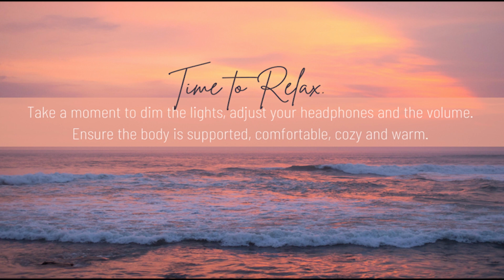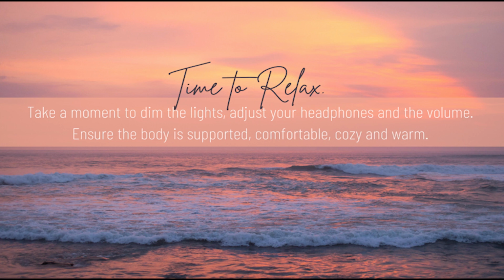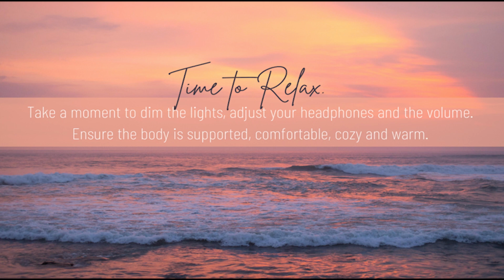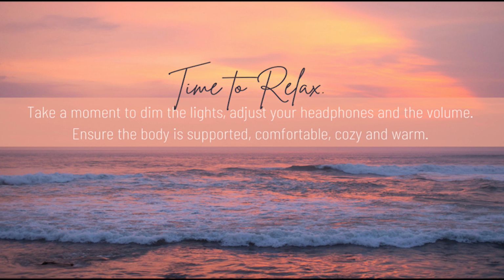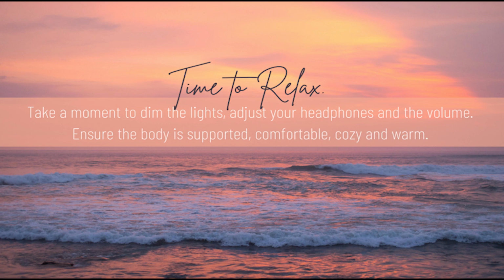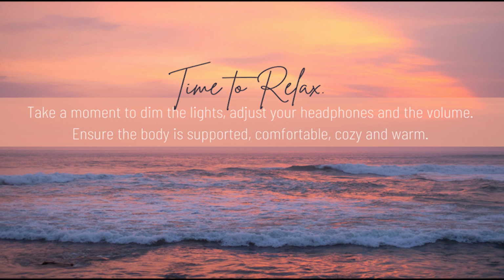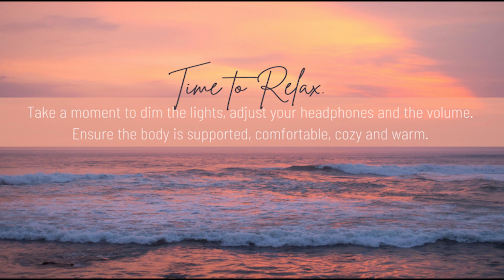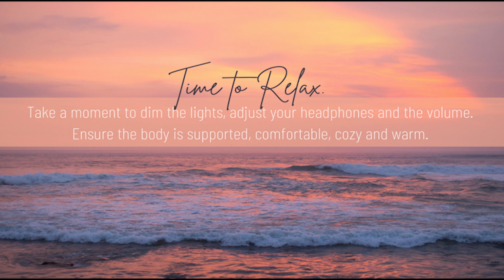Yoga Nidra to Calm the Nervous System | 30 Minutes NSDR with Binaural Beats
30 Minute Yoga Nidra to Calm the Nervous System | Non Sleep Deep Rest Practice

Do you ever feel stressed out? Over tired? Over worked? Exhausted? Or waking up feeling unrested? All of the above? Then this practice is just for you.

Welcome to this 30 minute yoga nidra practice with Kristyn Rose where you'll be guided into a deep state of relaxation. Techniques are used to bring you into the deepest healing sleep states that we can experience when we go to bed at night, however you remain with a sense of alertness or wakefulness still present. Scientifically better known as non sleep deep rest or more commonly known as 'conscious sleep' or 'wakeful sleep', just 30 minutes of this practice can be equivalent to almost 3 hours of deep nourishing sleep. You can imagine it like your most nourishing power nap.

Yoga nidra is an effortless guided meditation technique that is accessible to all levels. There's nothing that you need to do. Simply relax back into your most comfortable and supported position and listen while Kristyn brings you into the deepest regenerative sleep states, effortlessly.

Yoga nidra is an ancient form of guided meditation using techniques designed to carry one through the different brainwave states while simultaneously moving through the different layers of the Self or the Koshas. Relaxing into the deepest sleep states but instead of drifting off to sleep, you remain with a sense of awareness still present. This allows one to let go of the thinking mind and release all of that energy back into the body to facilitate deep healing. You can think of it like a soothing balm for your whole central nervous system.

Using a body scan technique and breath awareness, this practice will help calm the nervous system and activate the parasympathetic division of rest and digest so you can dissolve into deep rest. It is in this healing void where we gain access to the subconscious mind to plant the seed of intention. What is it that you long for in this life? What is your heart's desire? You can decide.

Emerge from this practice feeling rested, restored, and maybe even energized; ready to go back into your day or your week feeling refreshed.

Let me know how I can support you and your practice further.

Thank you for your continued love and support. It means more than words. Love you all, to the sacred moon and back again.

Namaste
Kristyn Rose